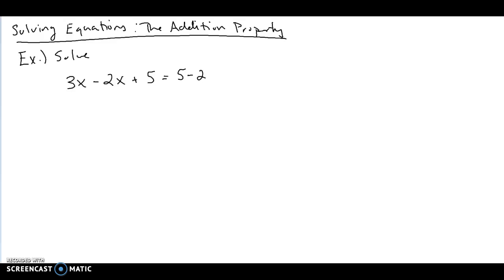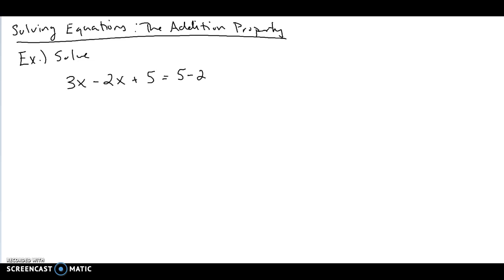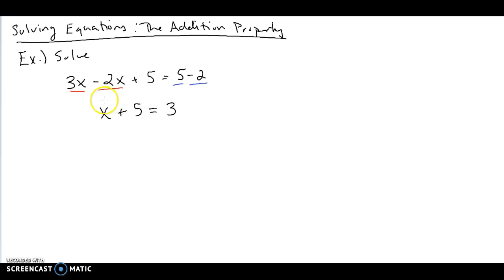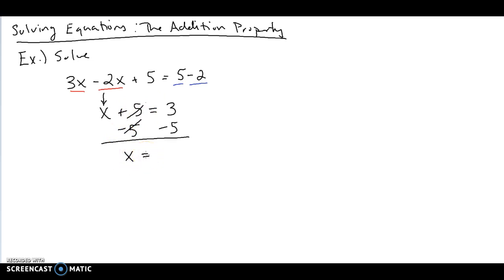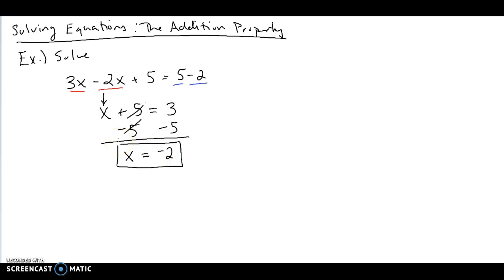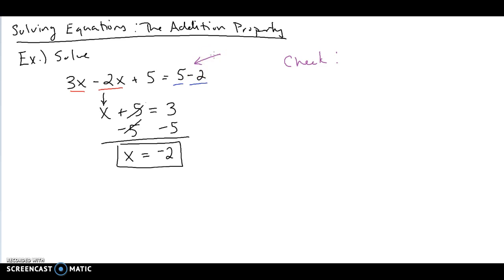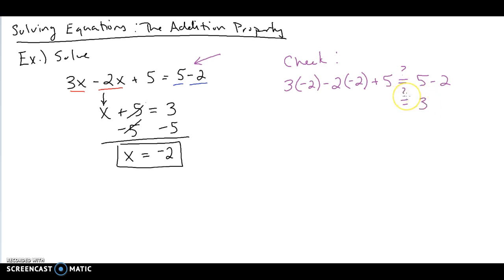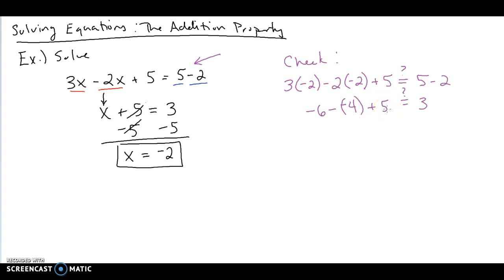Solving Equations: The Addition Property